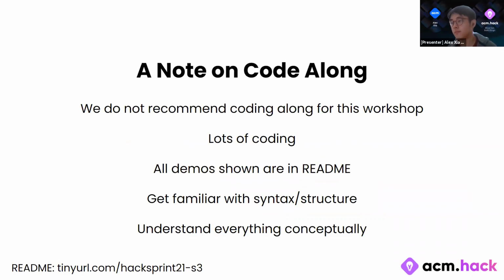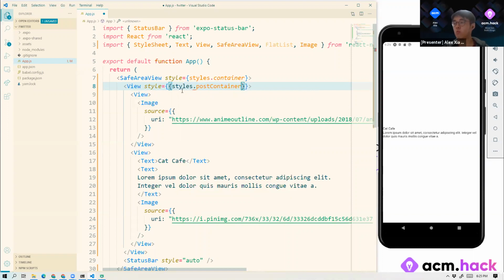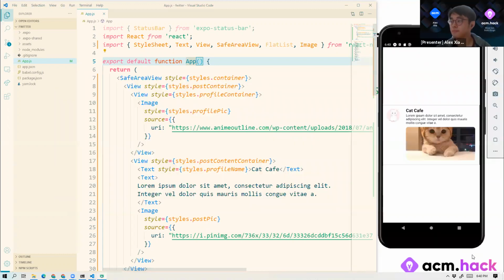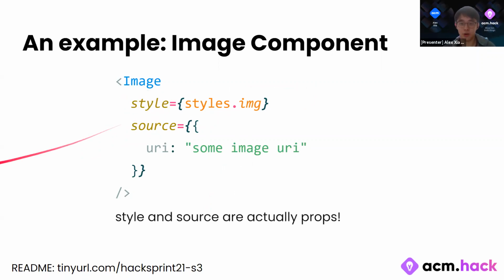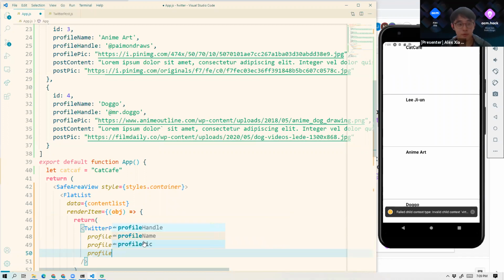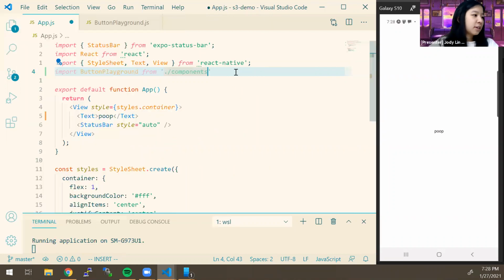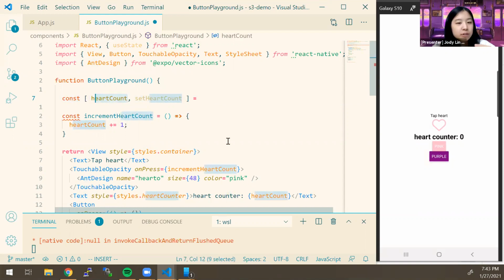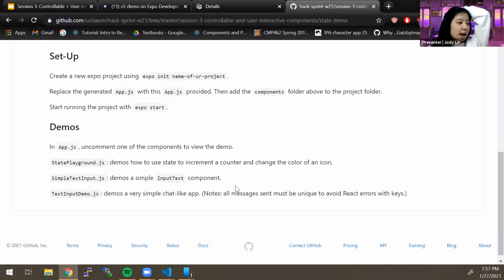ACM Hack | Hack Sprint Session 3: Controllable + User-Interactive Components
This week, we're continuing along our component-filled journey by teaching you everything you need to know about ✨creating and controlling custom components✨, as well as using ✨user-interactive components✨ in React Native.